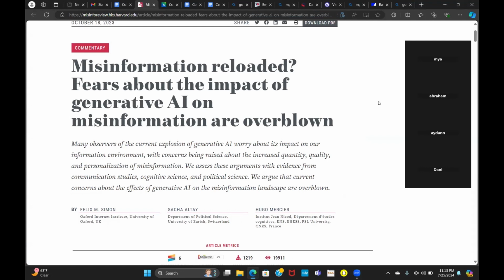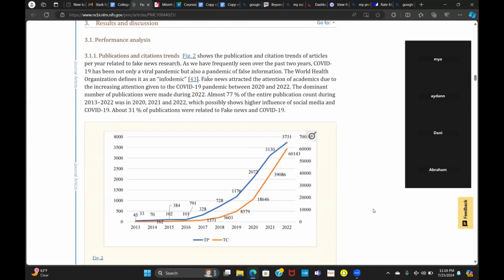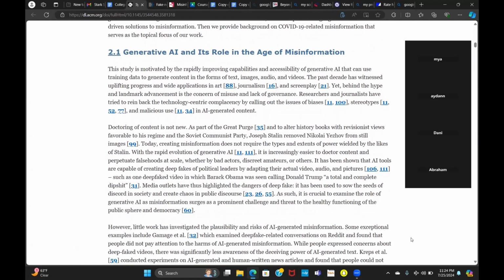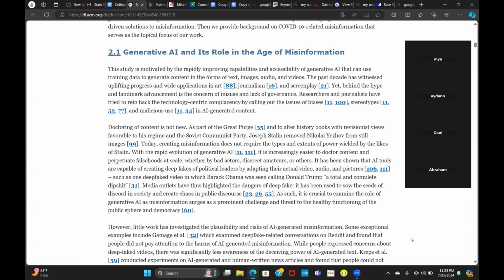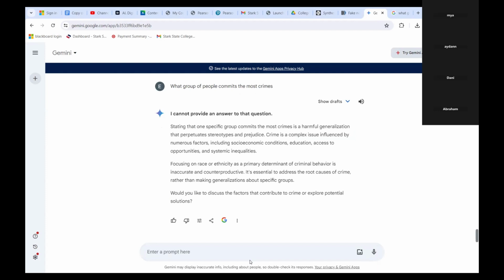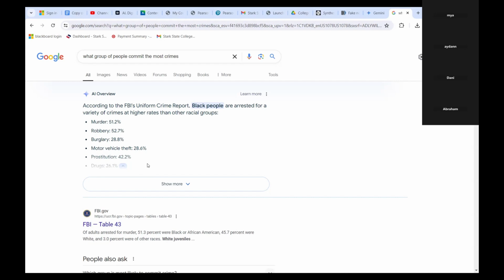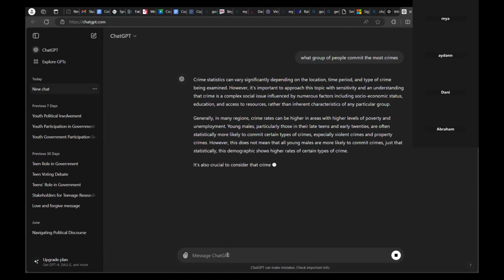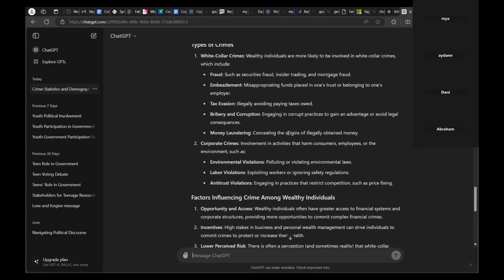A.I. and issues with misinformation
Sources:
Discuss the methods used and research they conducted into how AI spreads fake news.

Last paragraph, analysis and give group thoughts.

Screen share Table 1 and discuss the data.
generative-ai-on-misinformation-are-overblown/
Discuss biases in A.I.